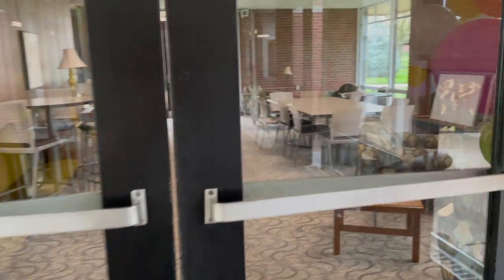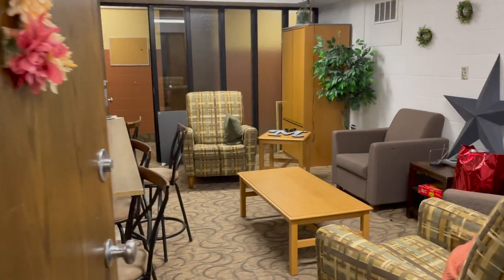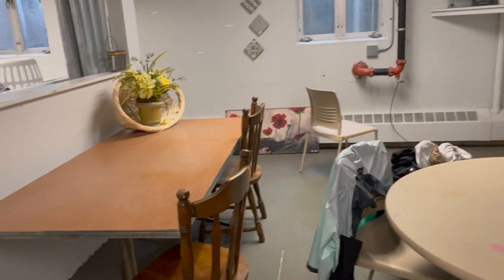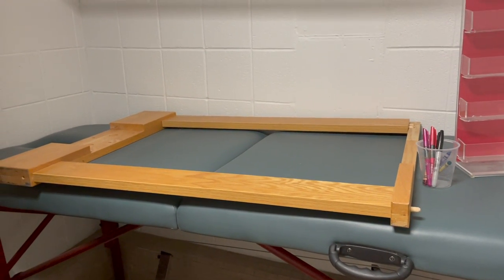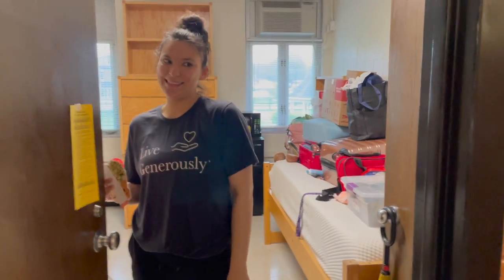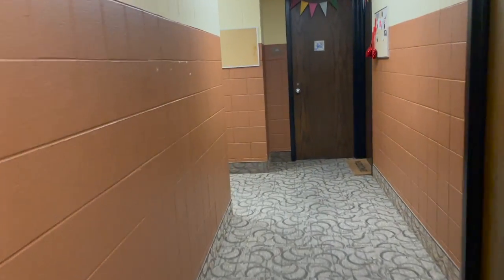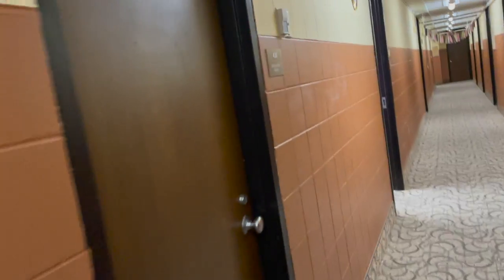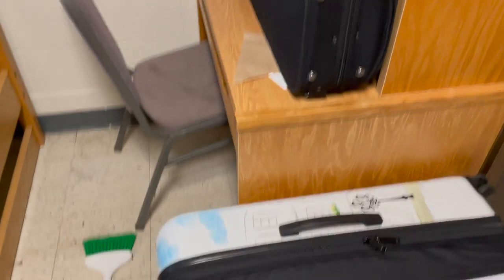McClain Hall Tour | Olivet Nazarene University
Welcome, everyone! This is a very casual tour of the dorm I stayed in junior year. I hope you are able to learn something and get a feel for dorm life.

Hi! my name is Maori Brown.
I am a senior at Olivet Nazarene University majoring in Forensic Chemistry and minoring in Computer Science. I love trying new things and I enjoy spending time in nature. I want to share with you my adventures in college, traveling, hair, and life in general.